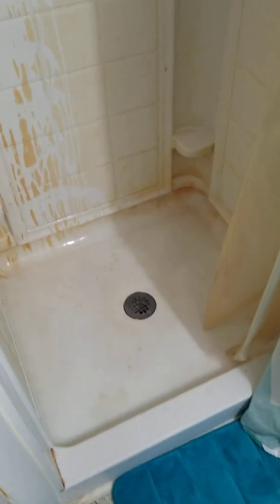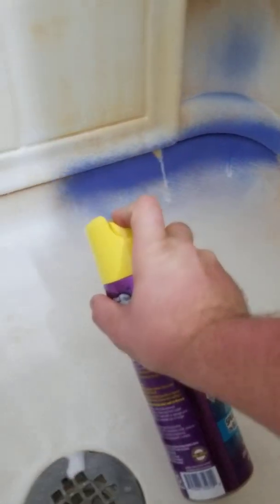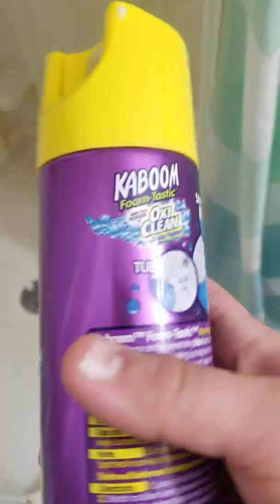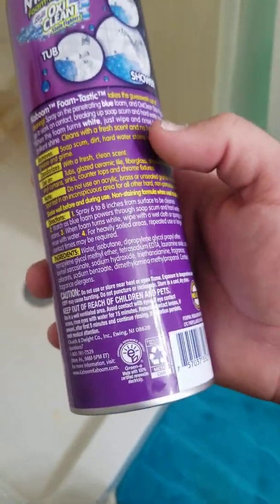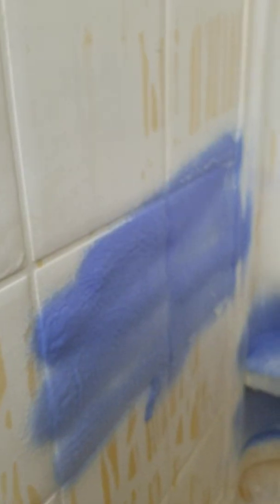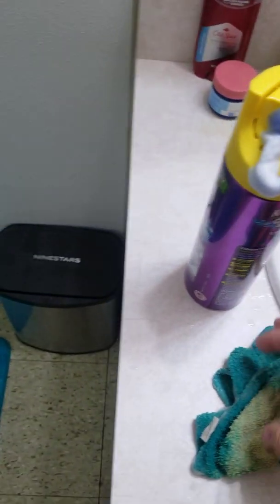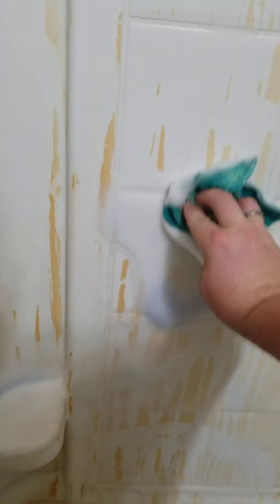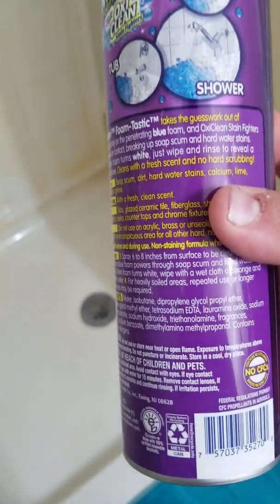Kaboom Foam Tastic use and review